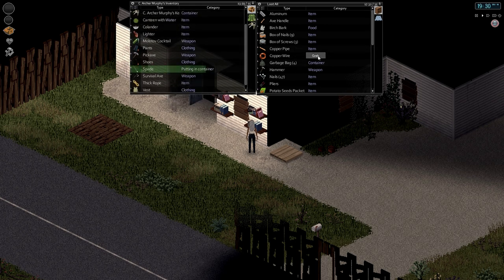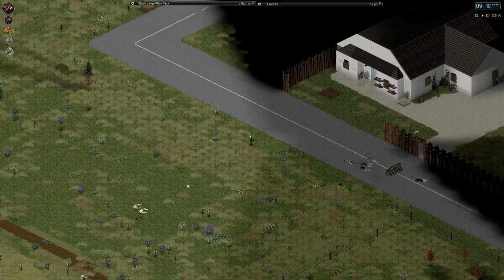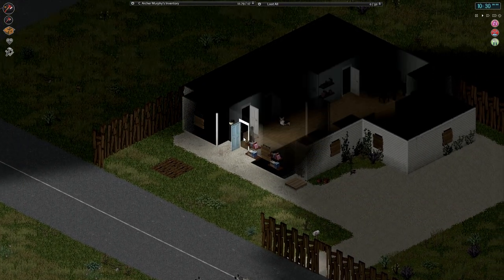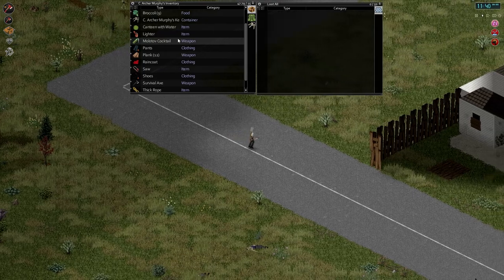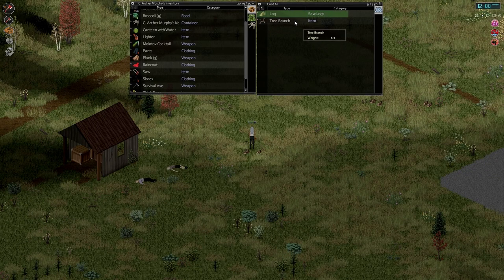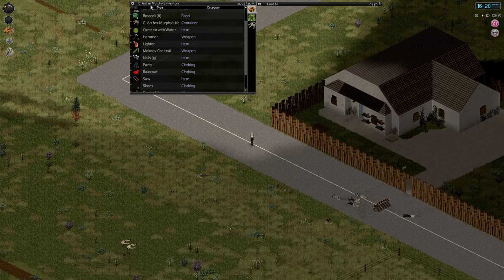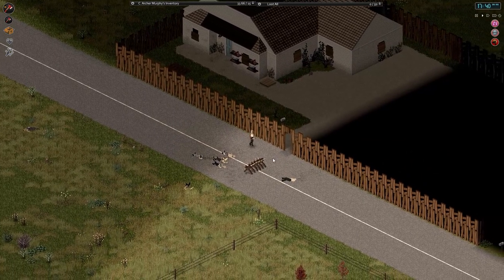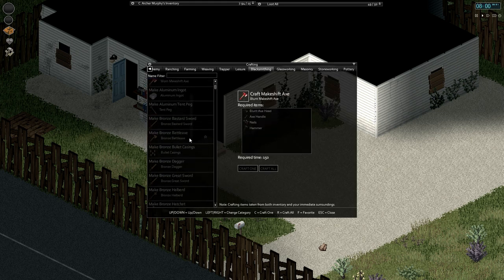Project Zomboid Build 32 | Hydrocraft | Ep 42 | Let's Play!